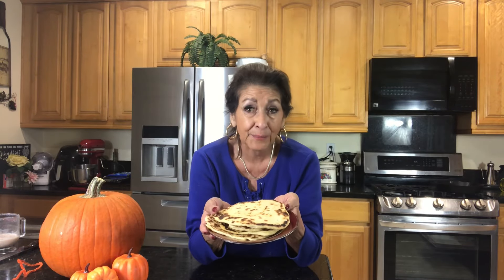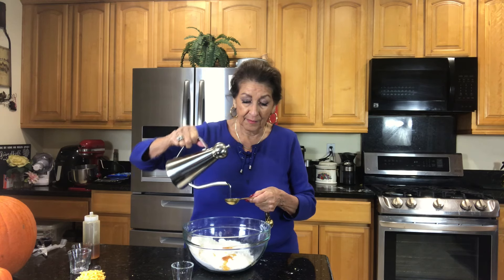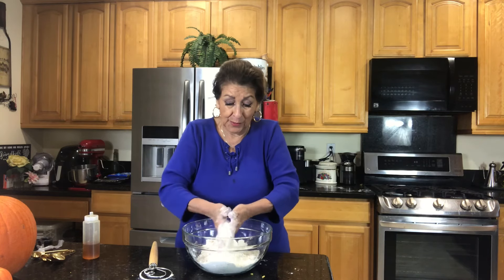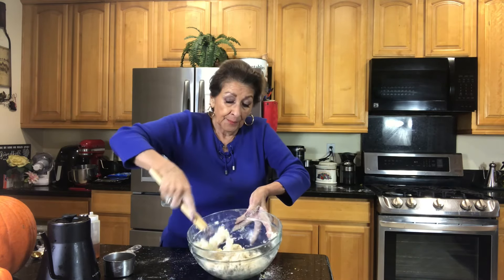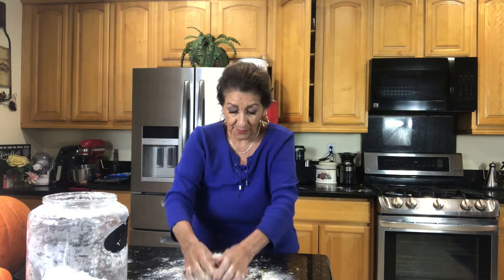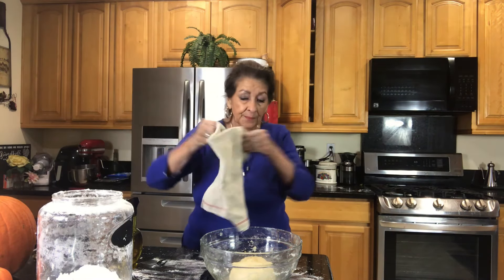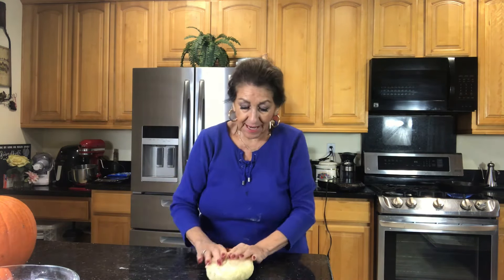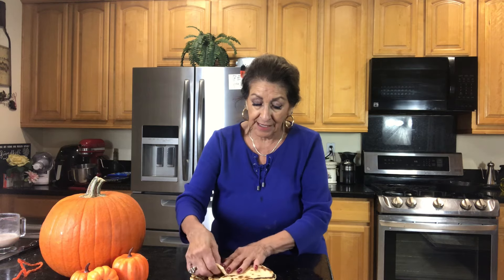Flatbread, Garlic & Cheddar Cheese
2 cups flour
1 1/2 teaspoons baking powder
1/2 teaspoon salt
1 tablespoon honey
2 tablespoons Olive oil

One cup warm water